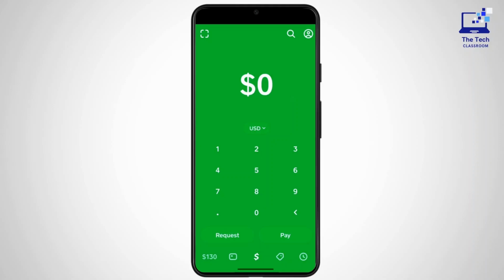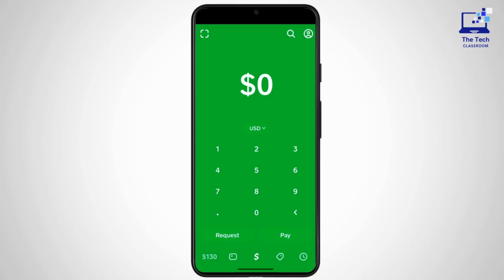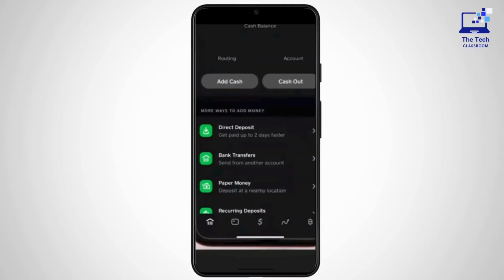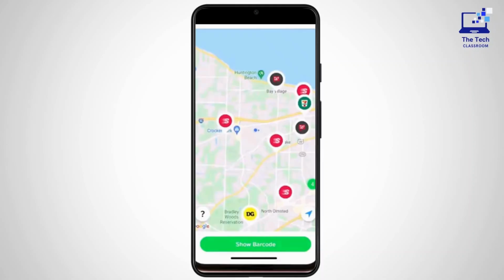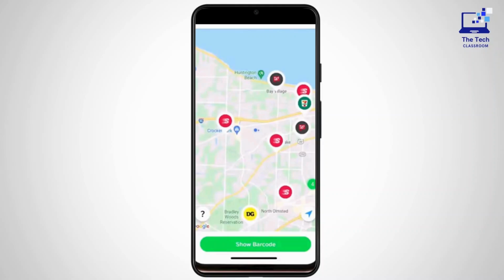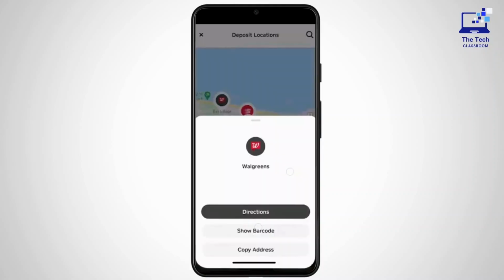How to find barcode in Sash App to deposit money at Walgreens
Chapters:
00:00:00 - Introduction

00:00:05 - Open Cash App

00:00:10 - Tap on Your Dollar Amount
Navigate to the bottom left corner of the screen and tap on your dollar amount.

00:00:15 - Select Paper Money Option
Find and tap the "Paper Money" option.

00:00:20 - Show Barcode

00:00:30 - Access the Barcode

00:00:40 - Conclusion